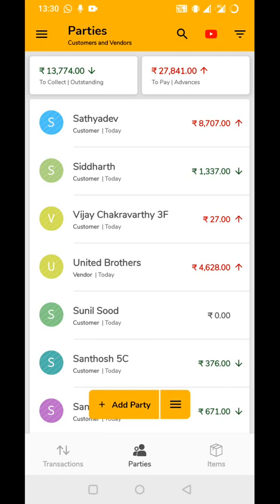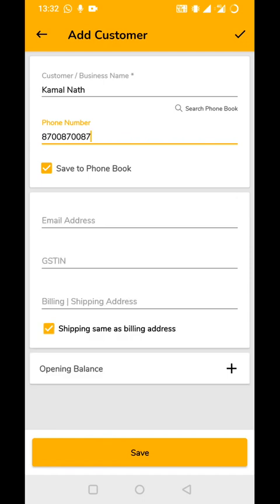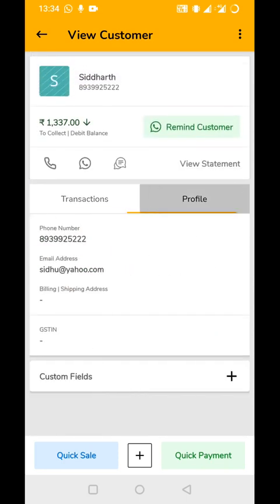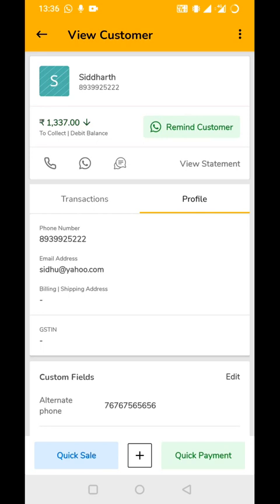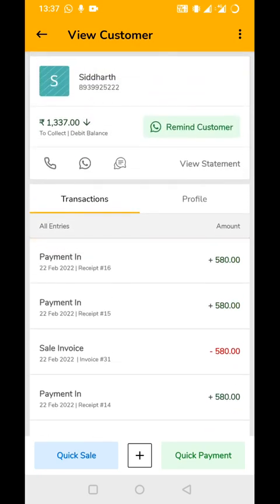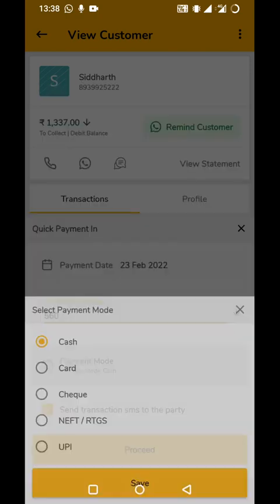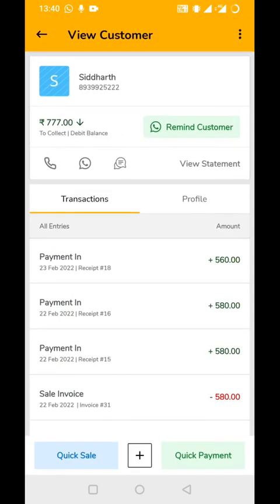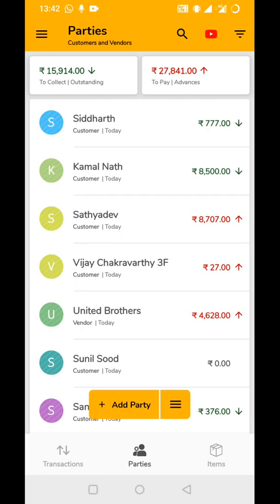1. Party Management | English | Vasoolbook - Billing, Invoicing, Inventory & Accounting App | 2022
Vasoolbook is a Free Billing and Invoicing Software for Small Business Owners of India. It can also be used for Accounting and Inventory Management.

Trusted by 40,000+ Business Owners and growing fast.

Vasoolbook's Key features:

Customer | Supplier | Party Management
+ Products and Services | Items Database
+ Inventory | Stock Management
+ Stock Adjustments | Serial Number Tracking

Security
+ Your data is stored on highly secure Amazon cloud servers.
+ App lock has been introduced to stop users from accessing your Vasoolbook Account through your Android device.

Business Reports
+ Profit and Loss Reports
+ Balance Sheet
+ Customer | Vendor Statements
+ Party Statement
+ Transaction Statements
+ General Ledger
+ Daybook
+ GST Accounting
+ GSTR-3B Report
+ GSTR-1 Report
+ Sales Ledger,
+ Purchase Ledger
+ Expenses Report
+ Stock Summary
+ Ledger Book Report
+ Much more...

GST Invoice Generator | Invoice Maker
+ Sales Proforma Invoice, Sales Return, Sales Order
+ Purchase Order, Duplicate and Triplicate Invoices
+ Sales Quotation | Estimate
+ Delivery Challan

Customer Payment Reminders
+ Expenses Management
+ Vendor Payment due reminders alert.
+ Accounts Receivables and Payables follow ups.

Cloud Based Automatic Backup
+ Multi User Login | Owner, Manager, Staff Login
+ Multiple Device Login

POS | Thermal Printing
+ More than 5 Professional Invoice and Receipt Themes.
+ Offline Access of data
+ GST Compliant Invoices

Quotations | Estimates
+ Create Estimates Instantly.
+ Billing Software for your retail stores.
+ Your friendly Bookkeeper.
+ Tally On Mobile experiences.